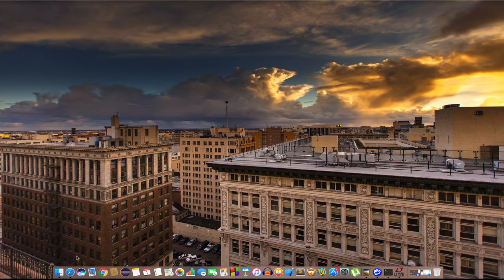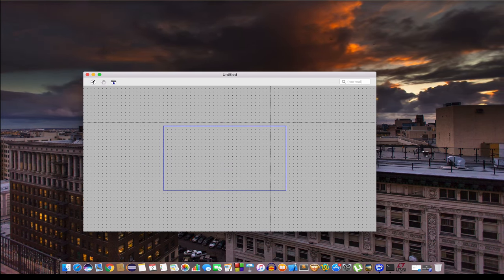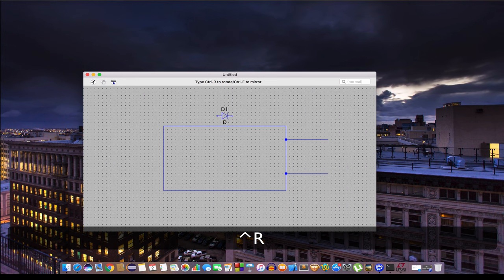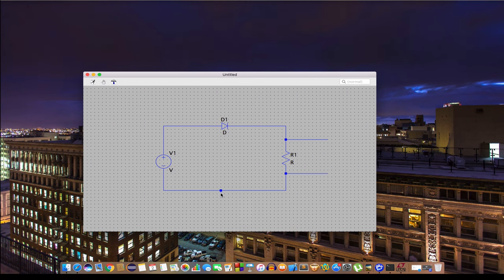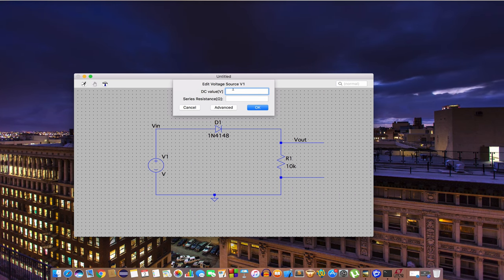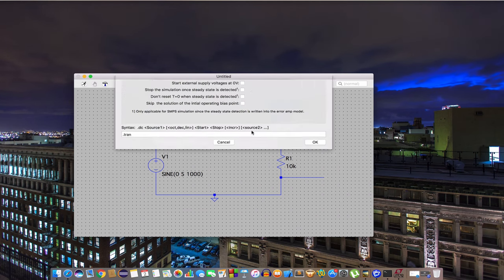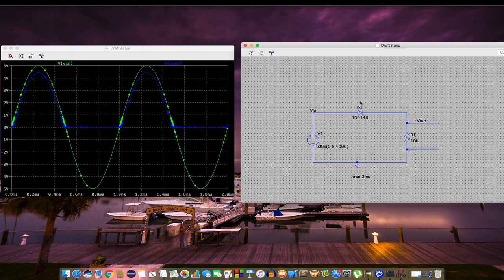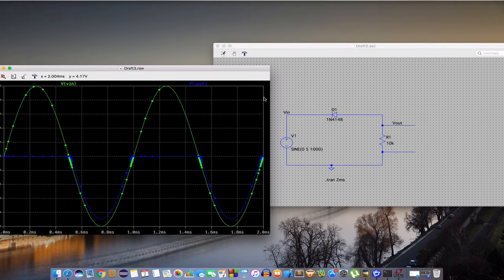LTSPICE Tutorial For MAC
How to use circuit simulation on Mac using LTSpice.
A review of basic clipper circuit

Alone-Monstercat